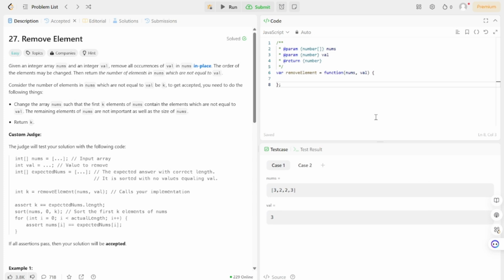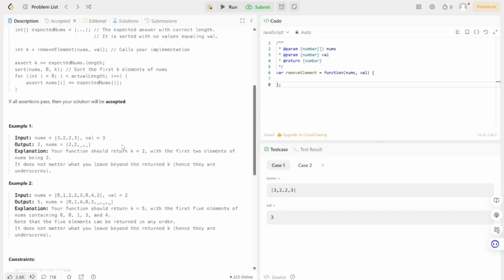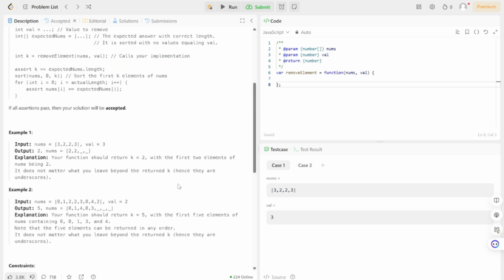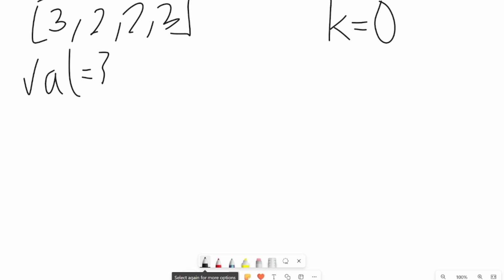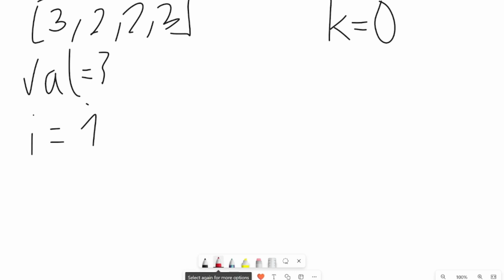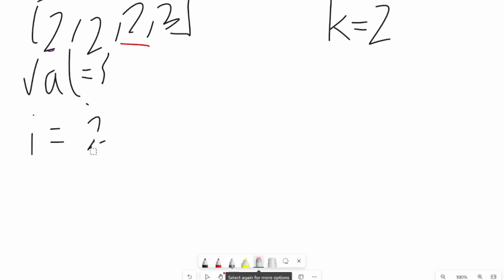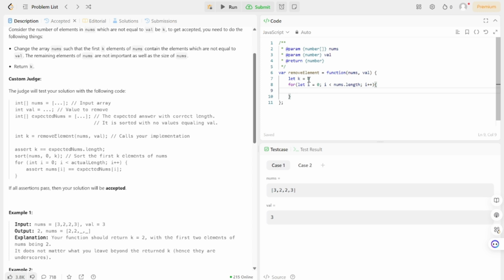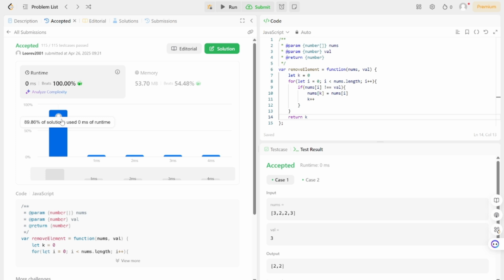LeetCode 27: Remove Element In-Place | JavaScript Two-Pointer Trick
In this video, I solve LeetCode 27: Remove Element using the two-pointer technique in JavaScript.

The goal is to remove all instances of a given value in-place and return the new length of the array — without using .filter(), .splice(), or extra memory.

I’ll walk through the logic step-by-step, explain how we use one pointer to read and one to write, and show how this solution runs in O(n) time with O(1) space.

What You'll Learn:
✅ Two-pointer overwrite pattern
✅ In-place removal of values
✅ How this differs from LeetCode 26
✅ Edge cases to keep in mind

Chapters:
0:00 - Intro
2:10 - Solution explanation / walkthrough
4:40 - JavaScript Code Walkthrough